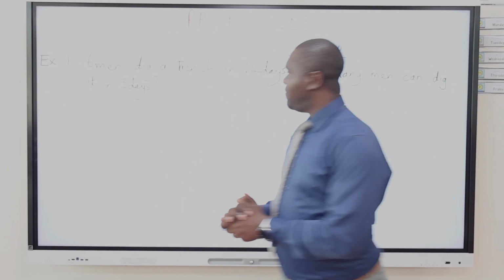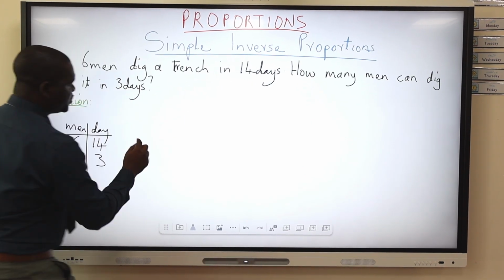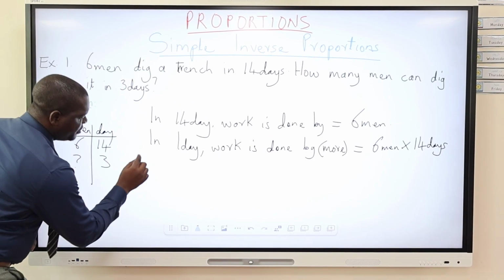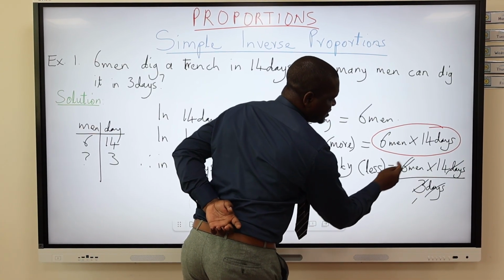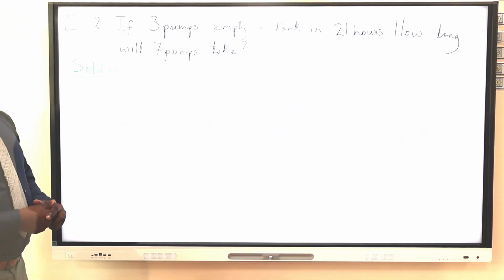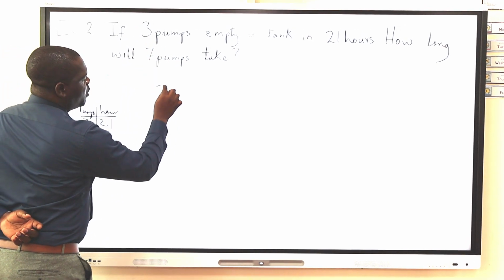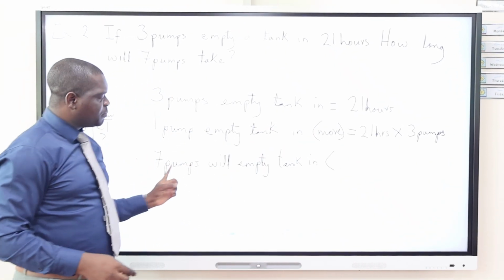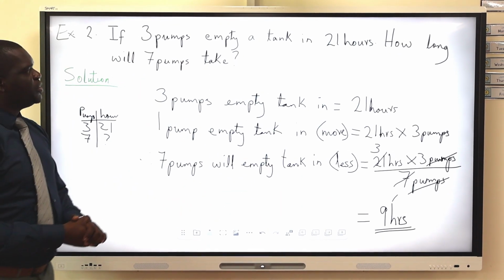SIMPLE INVERSE PROPORTIONS 081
Topic: Proportions
Lesson: Simple Inverse Proportions
Lesson Objectives: By the end of the lesson, learners should be able to;
- Solve simple inverse proportions.
- interpret relationship between quantities.